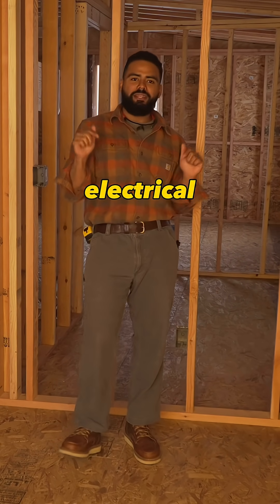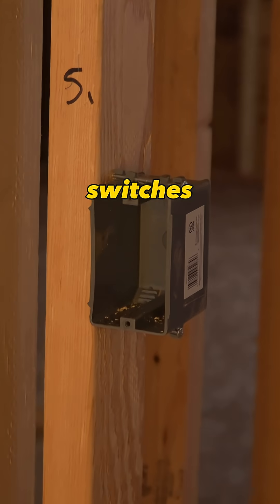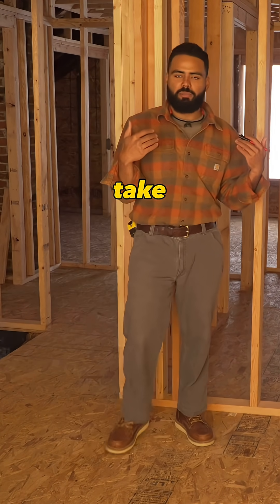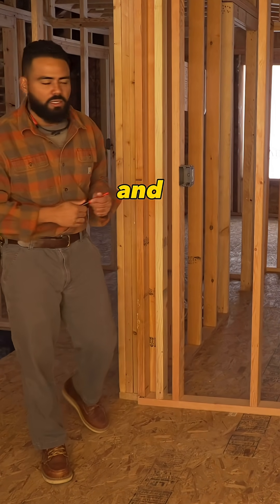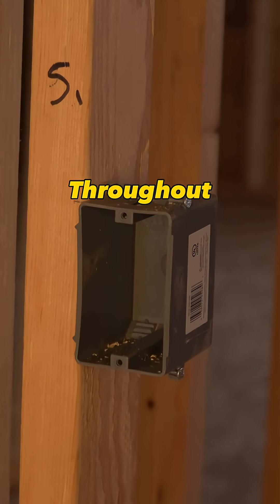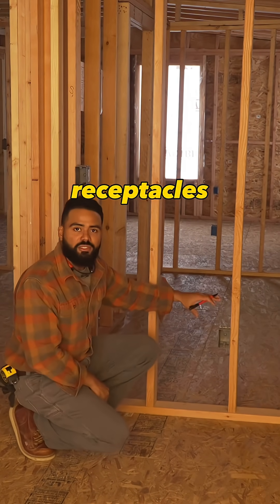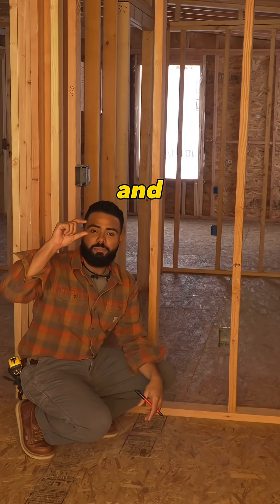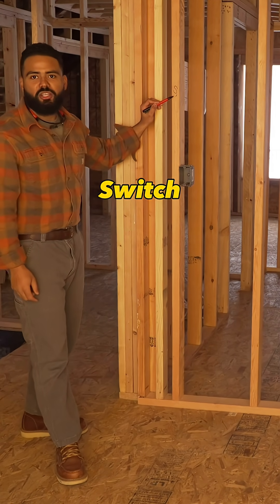This is why electricians can’t read… Blueprints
Electricians can’t read… blueprints

Everybody wants to rush and wire a house, but most people skip the basics.

As an apprentice, if you don’t understand these symbols, you’re screwing up your career.

Switches. Receptacles. Loads. Controls.

Yes this is elementary stuff, but as you grow in the trade, you’re going to see these same symbols on a larger scale.

A house switch is the same as a commercial disconnect.
A house receptacle is the same as a EV charger.

These concepts are the same, and you have to understand them.

Learn the language of the blueprint.
Ignore it, and every job becomes a gamble. Failed inspections because you’re using the wrong equipment or wiring.

Save this.
Study it.
Become the one person on your crew who actually knows what they’re looking at.

follow for more @EnergizeUsEdu